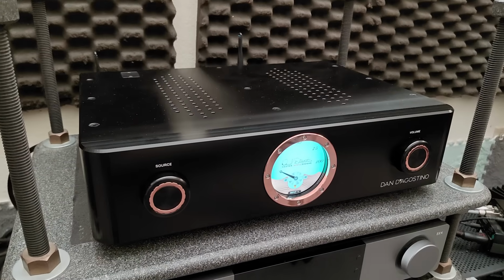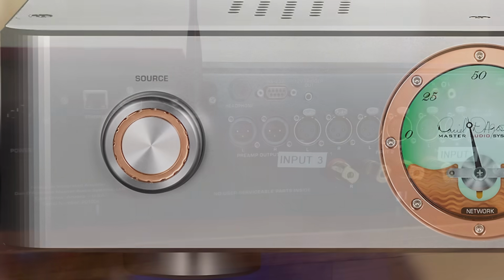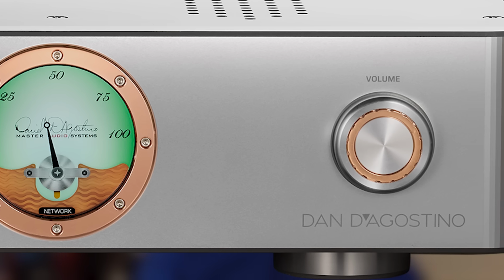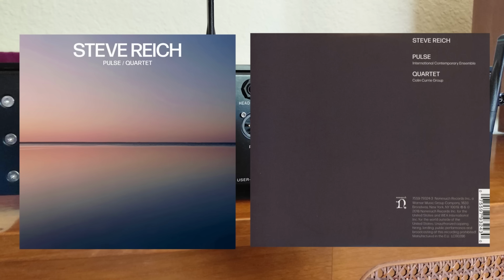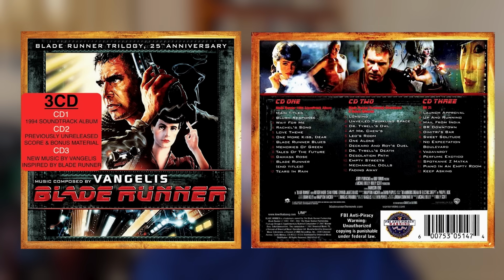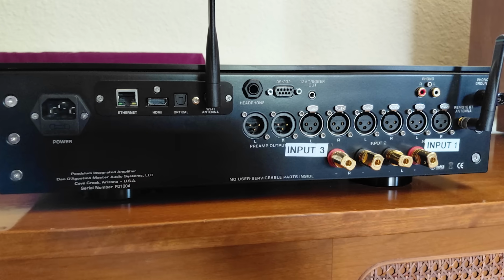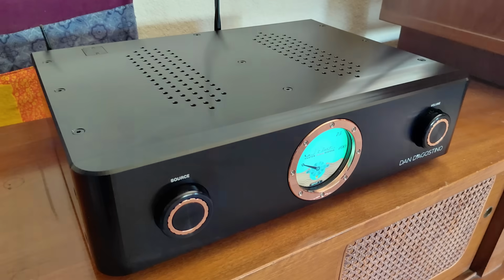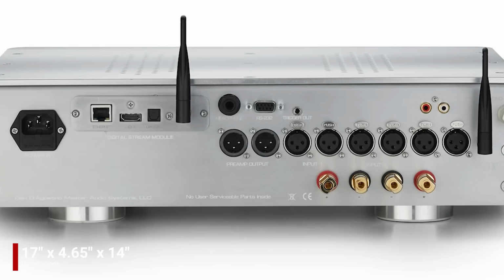D'agostino Pendulum Integrated Amplifier Review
D'Agostino Pendulum integrated amplifier made from Dan D'Agostino Master Audio Systems, the company belonging to the man who was founder, CEO and chief designer of KRELL until 2009. They mostly manufacture megabucks electronics like preamps, power amps and integrated amps, which sell for up to $385,000. But the Pendulum is their new most affordable amp at $18,000 base, or $22,500 as reviewed, with both options and capable of 120W per channel. Does it deliver on its pomise?

00:00 D'agostino Pendulum Integrated
01:29 Overview
3:37 Reference Equipment
14:13 Sound Quality
07:42 Specs & Design